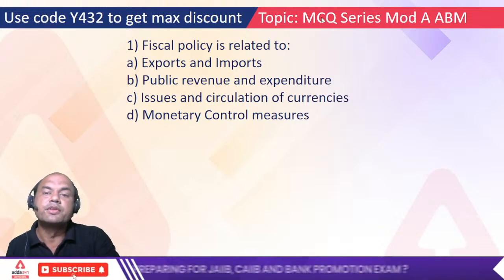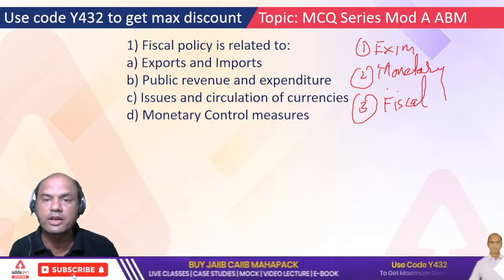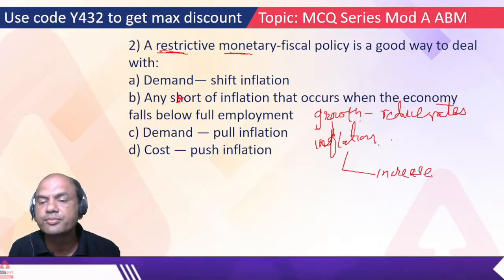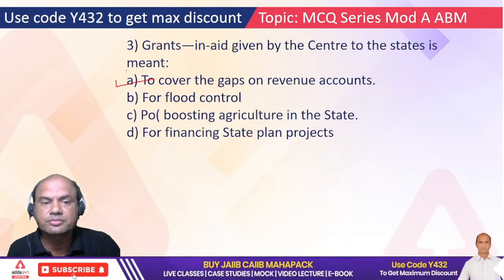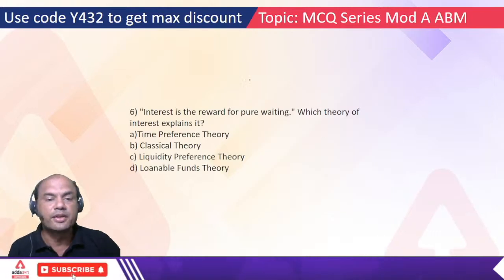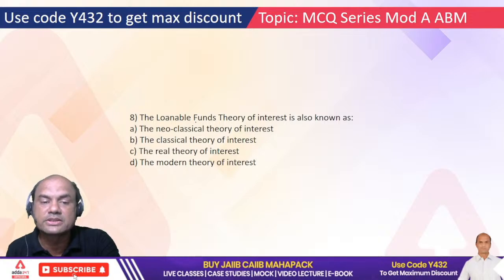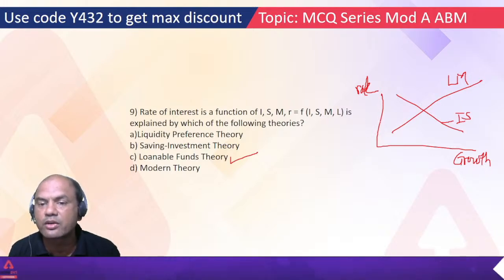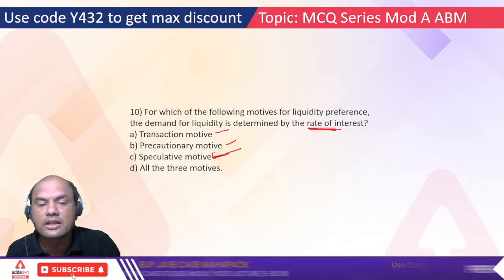CAIIB Dec Exam 2022 | CAIIB MCQ Series | New Pattern and Updated Syllabus | Class 15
CAIIB Dec Exam 2022 | CAIIB MCQ Series | New Pattern and Updated Syllabus | Class 15 | CAIIB 2022 Preparation

JAIIB AFB English Medium Special Series:-